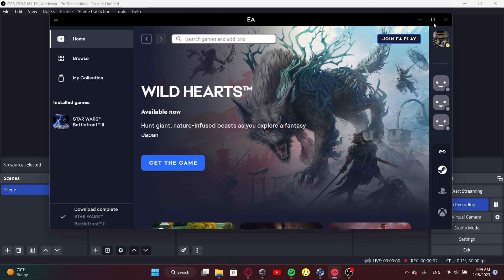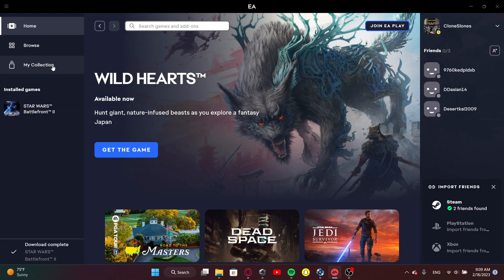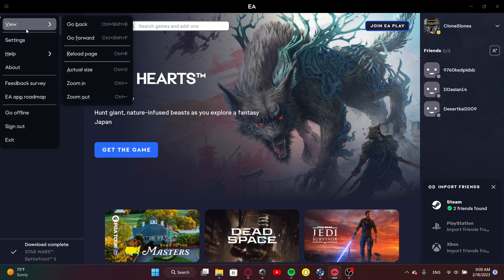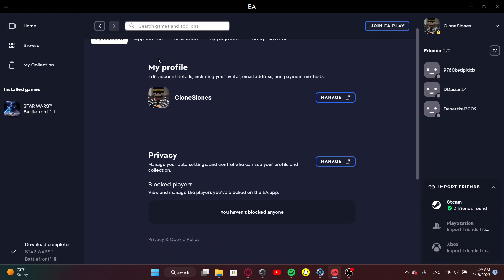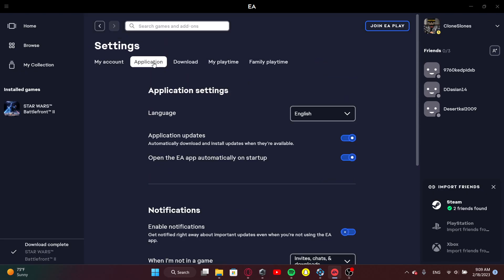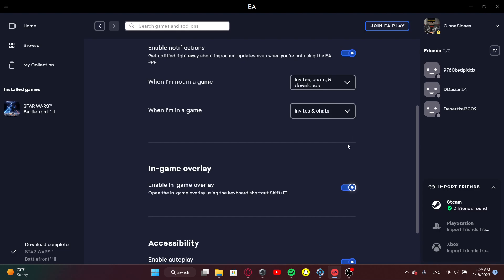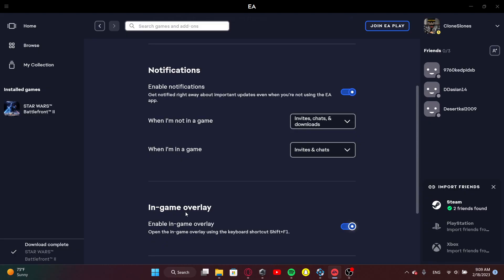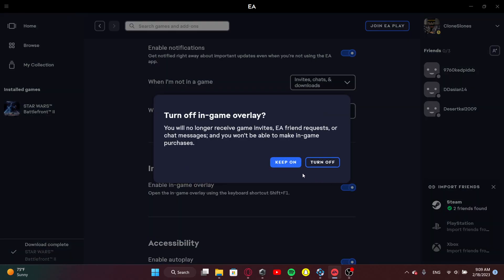How to fix SWBF2 cursor frozen/invisible in EA Play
I tell you how.
1. Go to settings
2. Press Application
3. Scroll down to see In-Game Overlay
4. Press it to turn it off.
5. Enjoy SWBF2